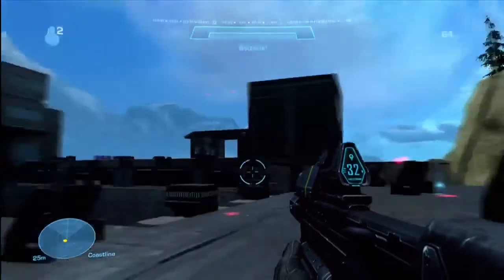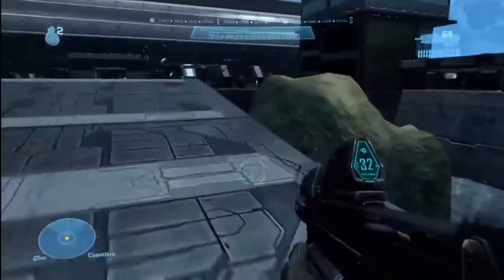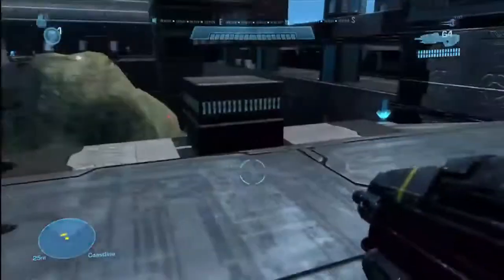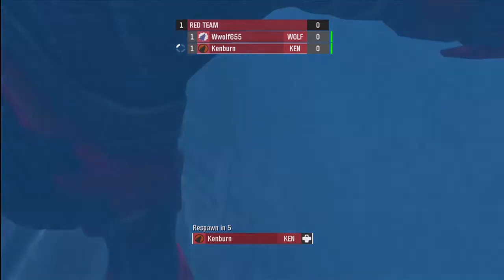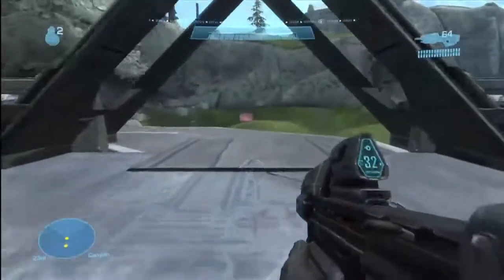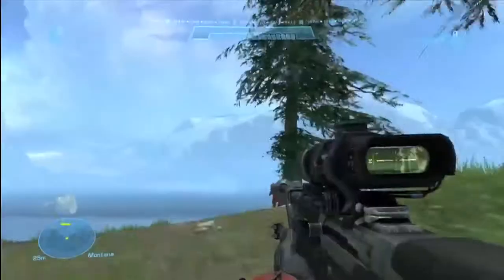Halo Construct Ep. 4 - LEARN YOUR BIOLOGY!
Welcome to Halo Construct, where we attempt to give you guys constructive criticism on your halo constructions!

Sorry for the delay on this episode, been working long shifts at my other jobs. If you notice editing mistakes, well that's probably because I'm sleep deprived. ENJOY!

to become more involved in the forging community.